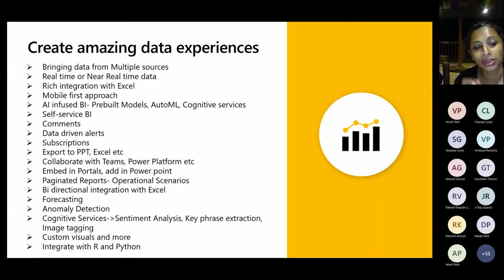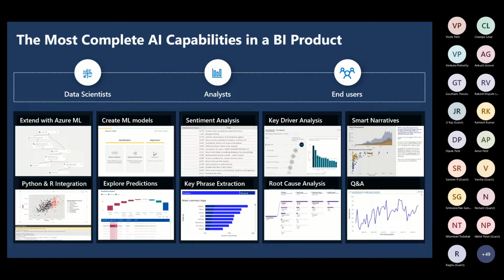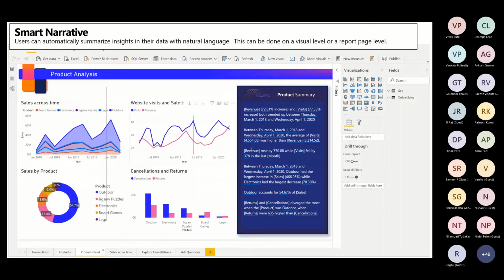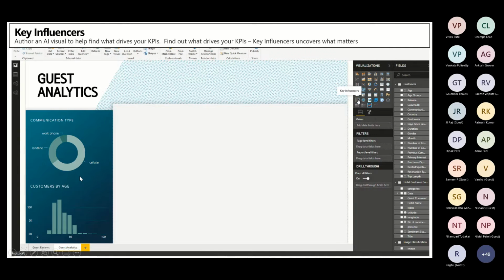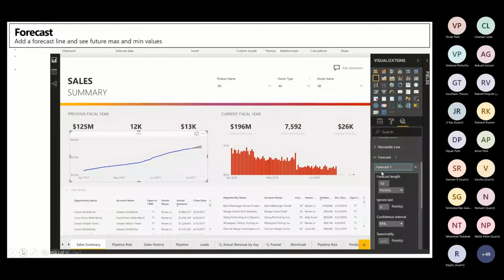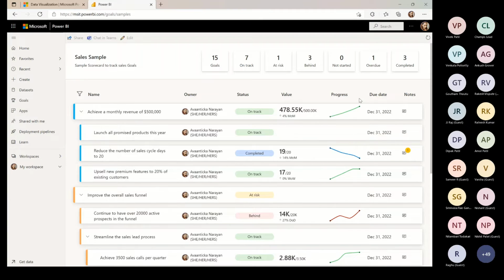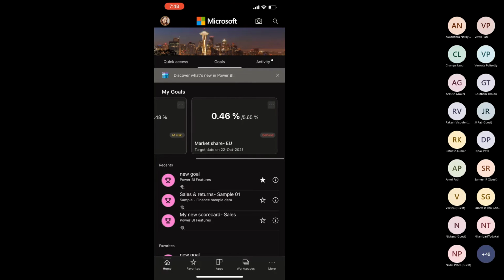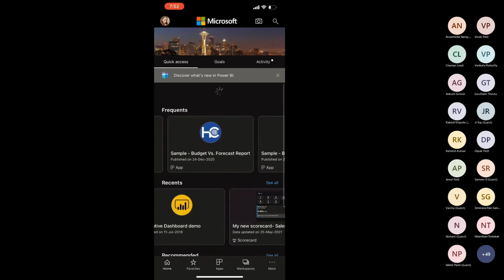Driving a Modern BI Data Culture - Power BI - By - Avaanticka Narayan